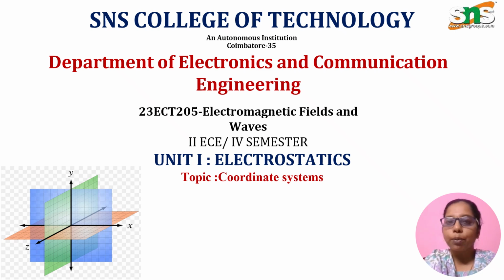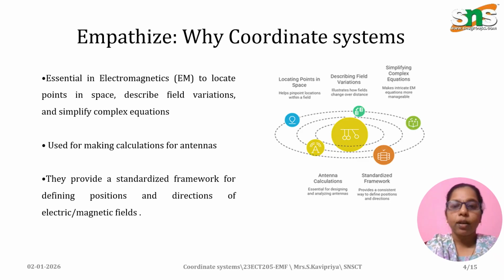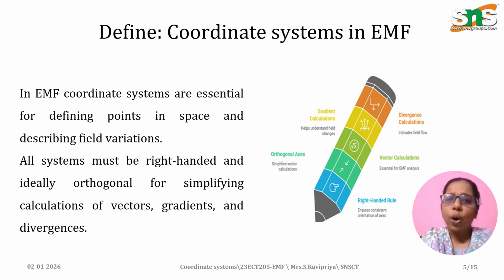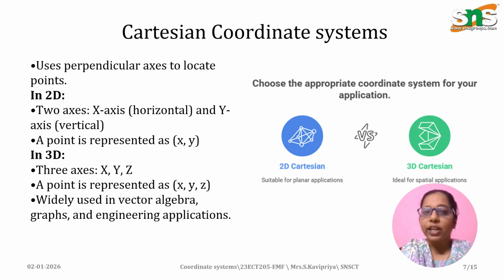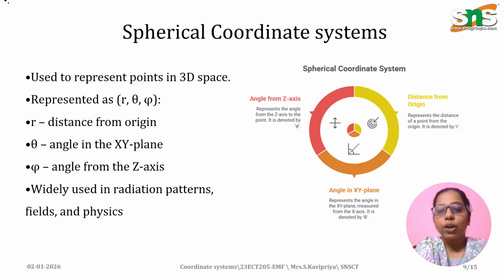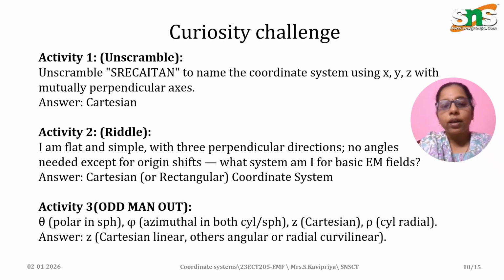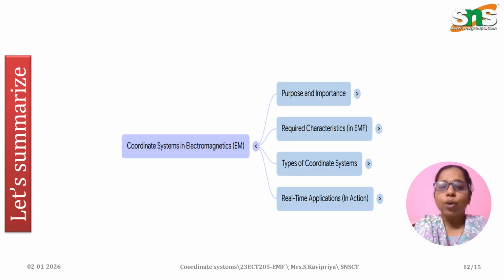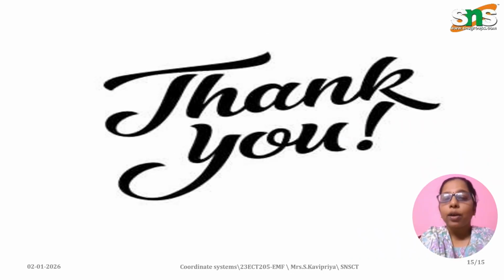Coordinate systems | Electro Magnetic Fields and waves | SNS Institutions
Coordinate systems in electromagnetic field (EMF) theory, specifically Cartesian , cylindrical , and spherical define point locations and field vectors using orthogonal, right-handed systems. They are essential for modeling spatial variations, with the choice depending on geometry: Cartesian for boxes, cylindrical for wires/coaxial lines, and spherical for point charges/antennas. This video is about basics of Coordinate systems.